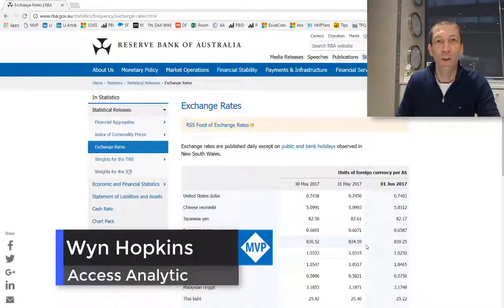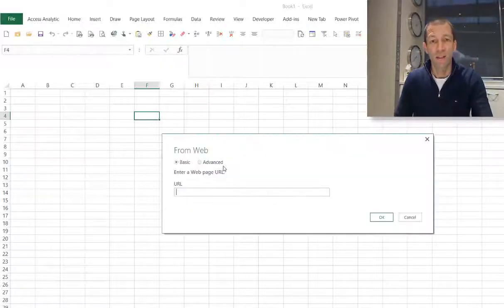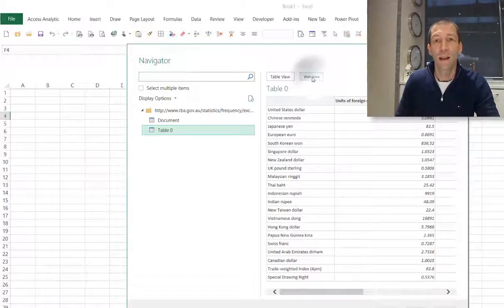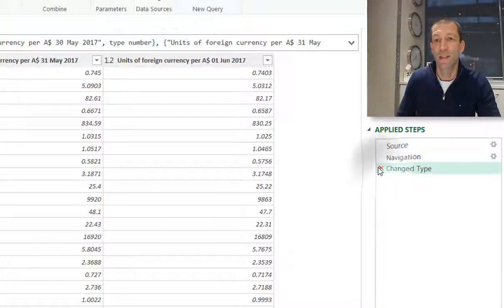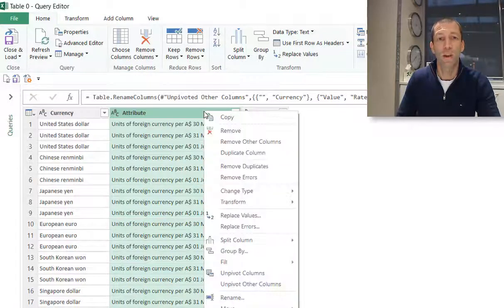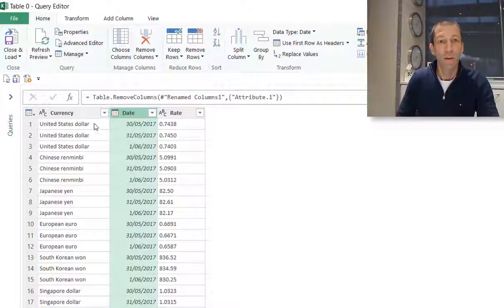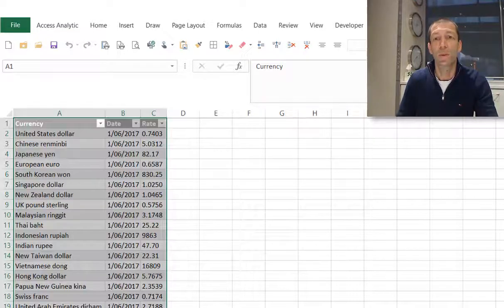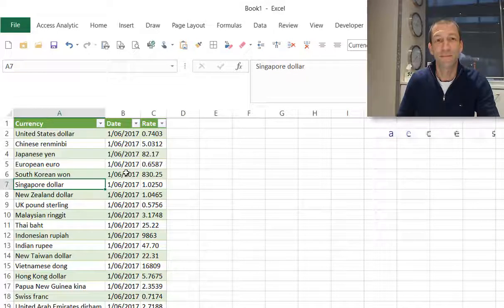How to pull Data From Web into Excel using Power Query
Using Power Query to get data from a website